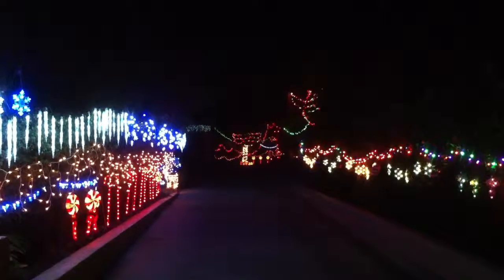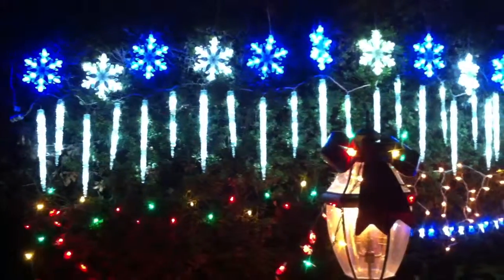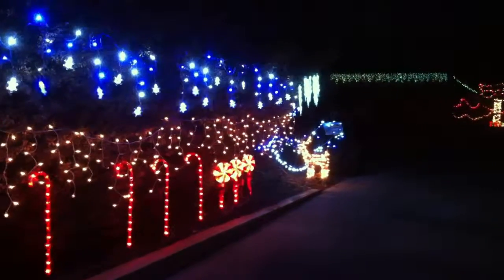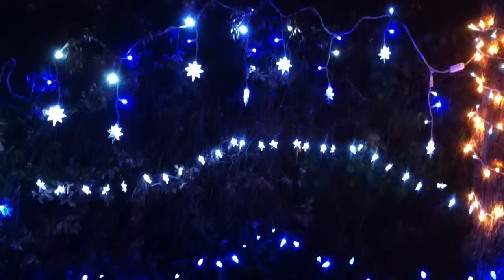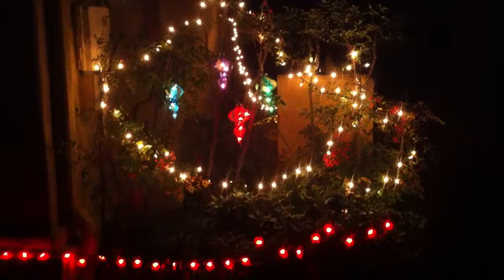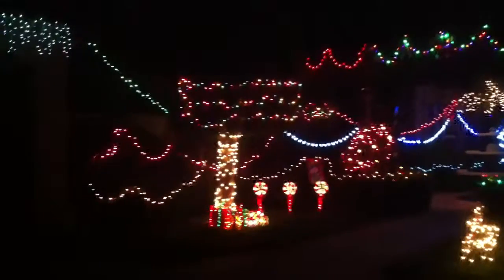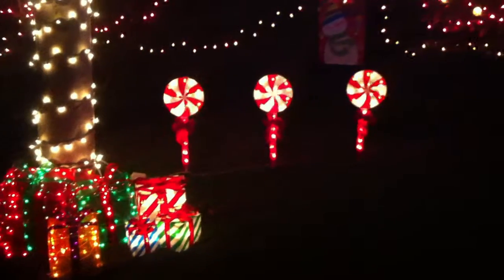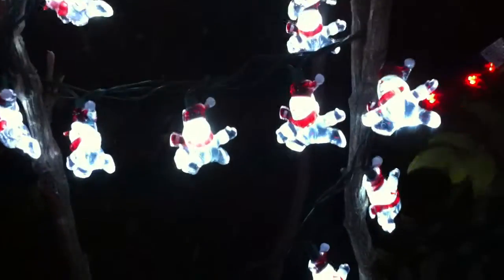Happy Holidays~! My House Christmas Lights